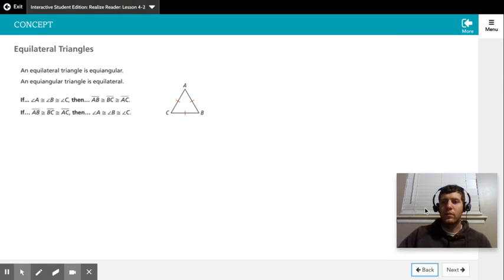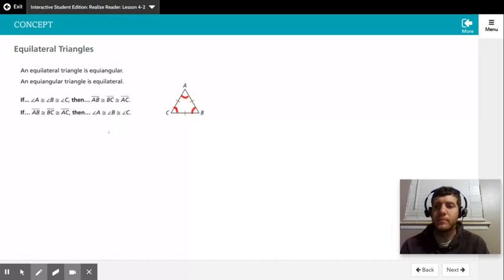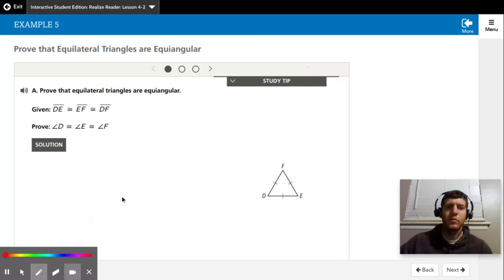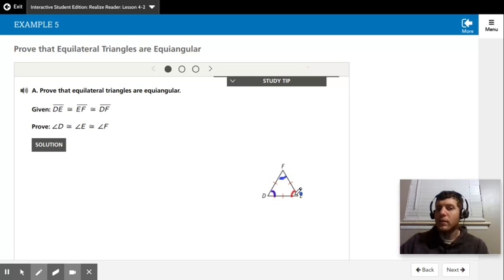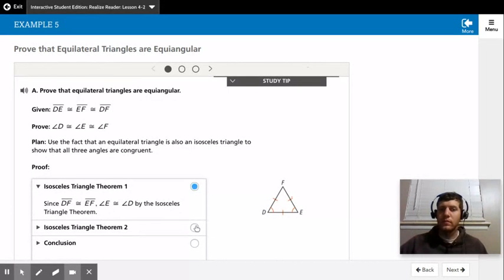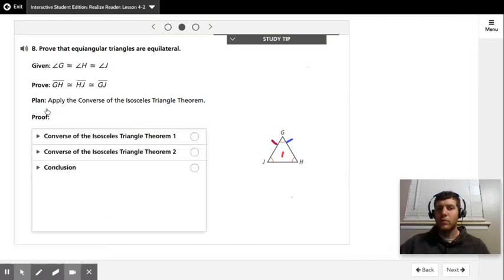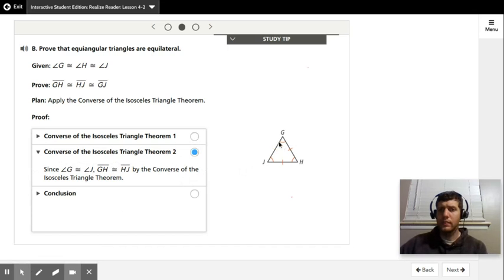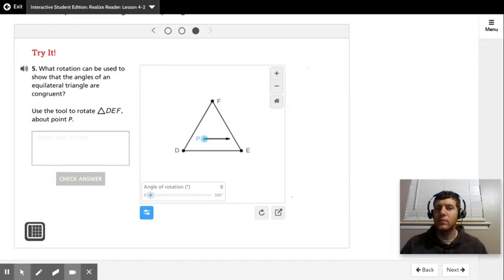4.2 Example 5: Prove that Equilateral Triangles are Equilangular